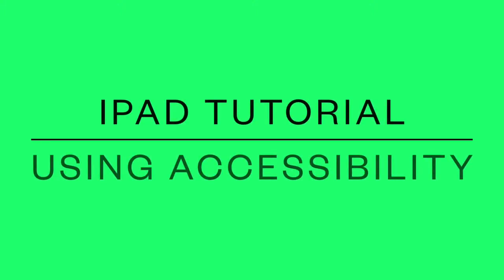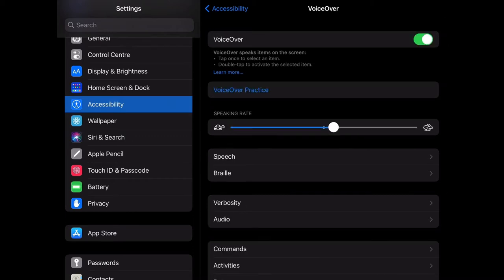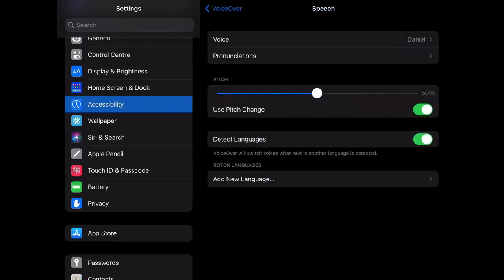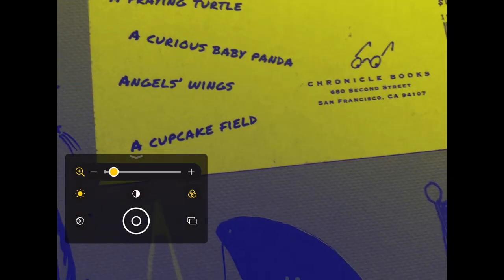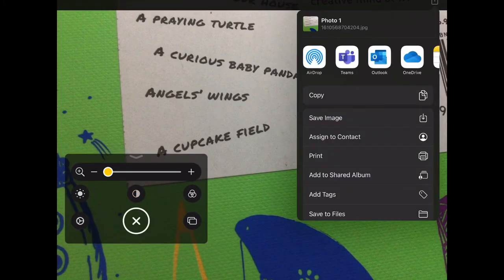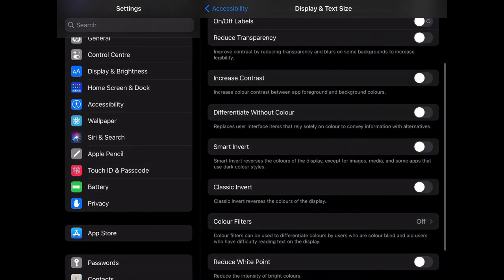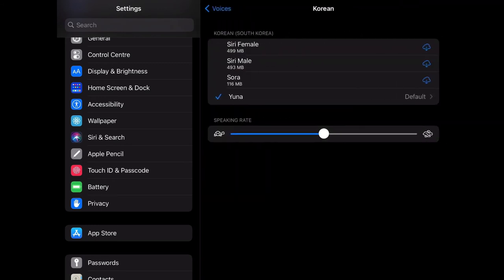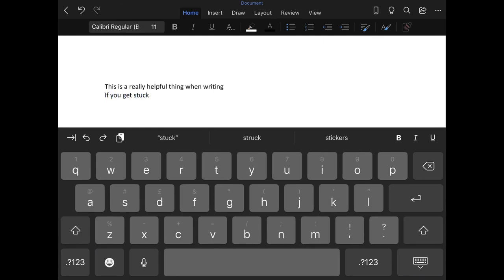iPad Tutorial - Using Accessibility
Accessibility helps us change how our iPad looks and sounds. It helps make the iPad work for us, as we are all individual learners.

This is a very simple overview, more videos will be available for specific topics.